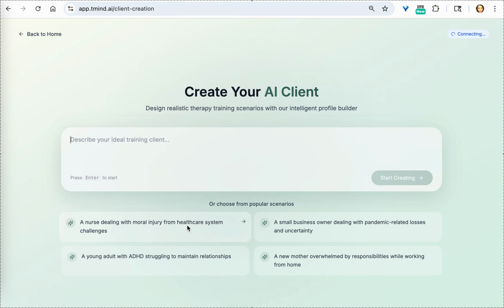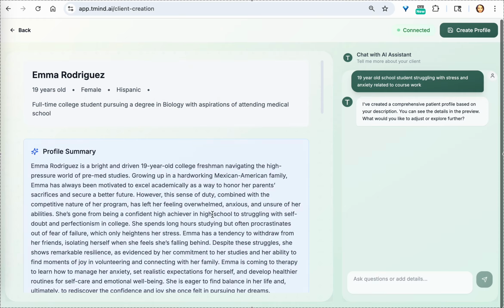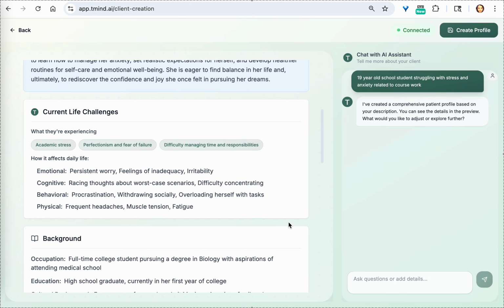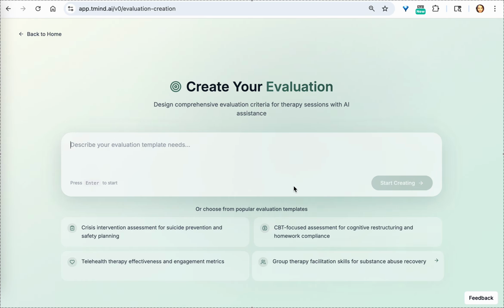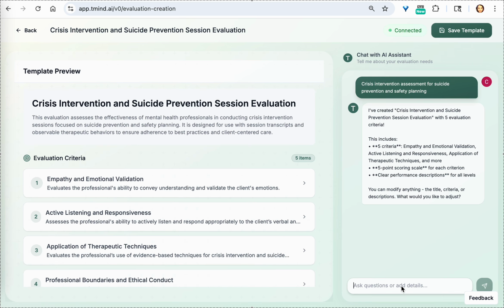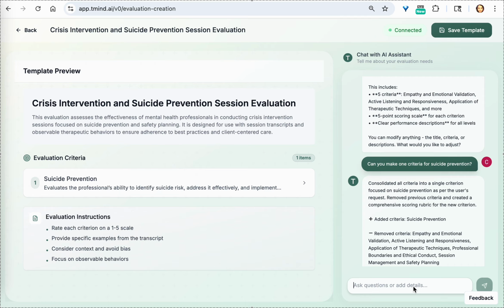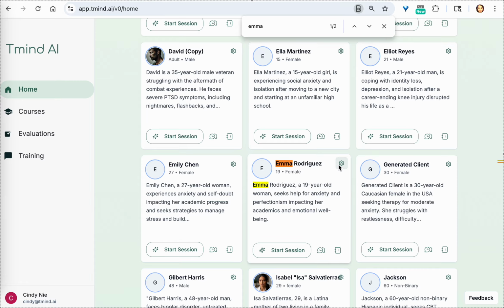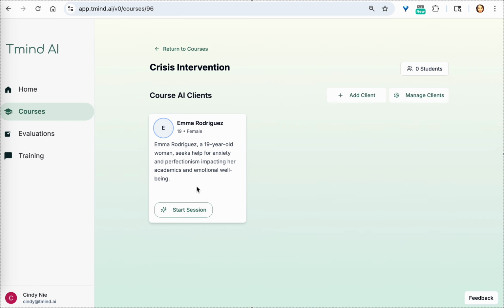Tmind AI Create a New AI Client + Evaluations + Course feature